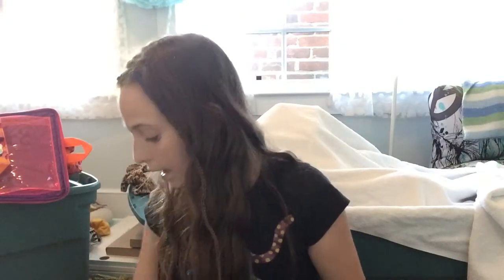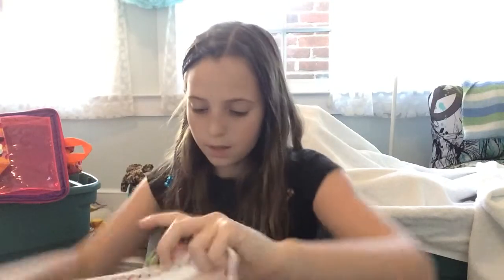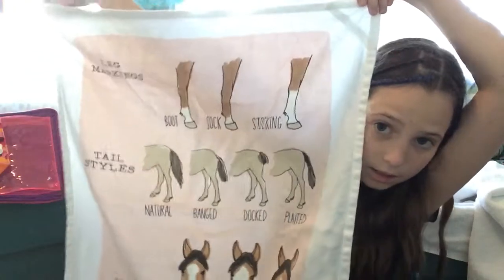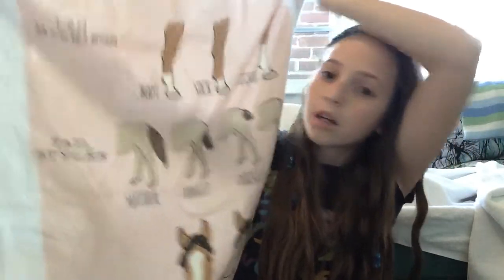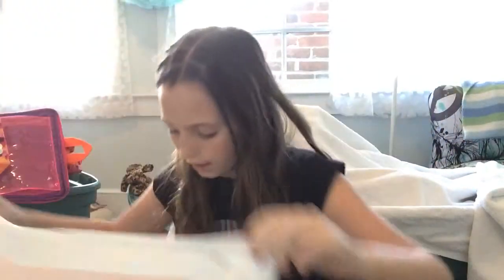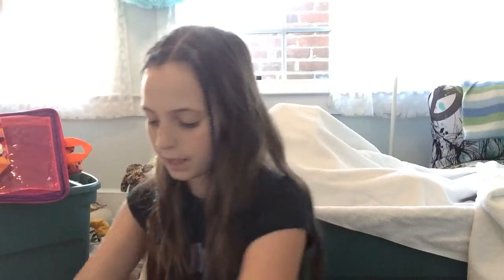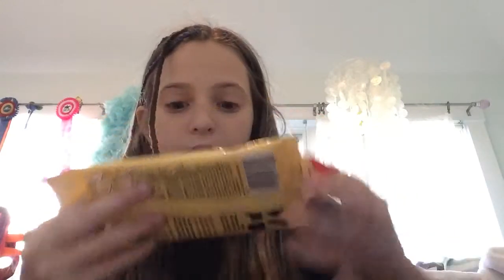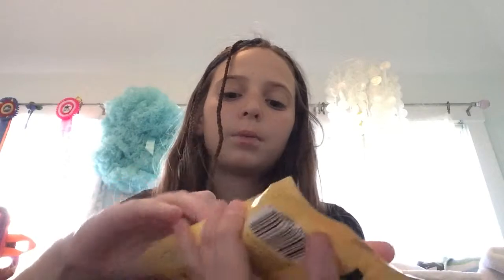What is in my boxes and a review